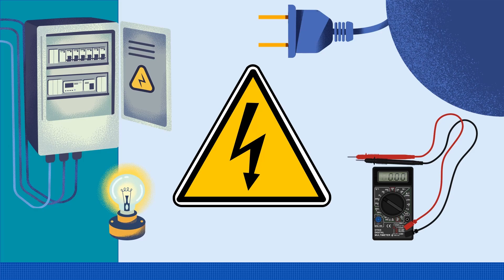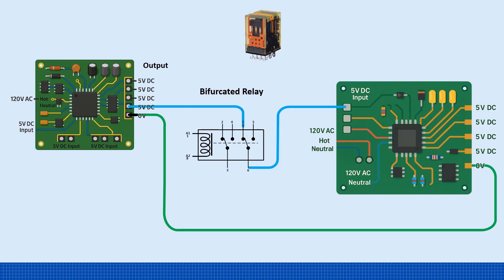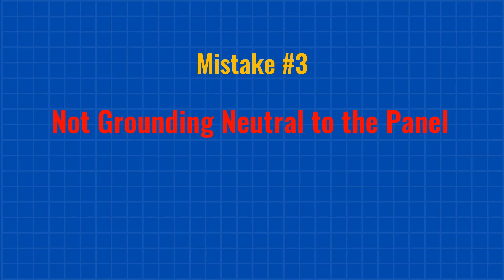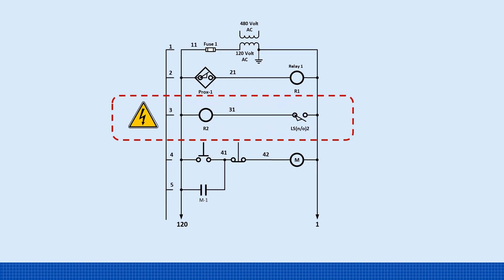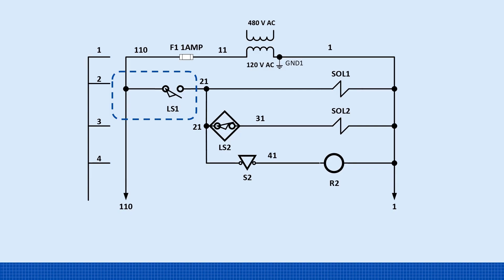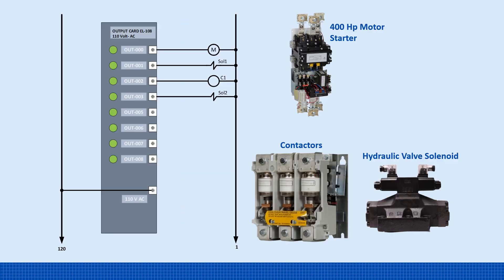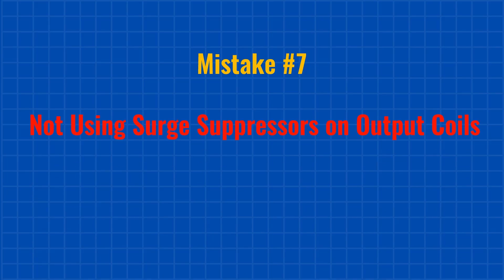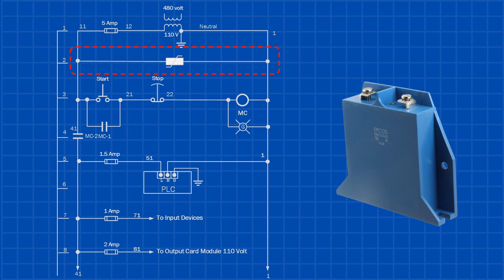7 Electrical Control Mistakes No One Told Me About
🔌 7 Electrical Control Mistakes You Must Avoid
Small errors in electrical control systems can lead to big problems — from system failure to downtime and safety hazards. Whether you're an engineer, technician, or learning industrial automation, understanding the fundamentals of control circuit design, proper grounding, signal handling, and relay logic is critical.
This channel focuses on helping non-electrical engineers, new technicians, and anyone transitioning into controls build real-world knowledge that actually applies on the job. Our content is grounded in decades of hands-on experience with industrial electrical systems, PLC programming, ladder logic, panel building, pneumatics, and hydraulics.
In this video, we discuss common but critical oversights related to electrical systems. Understanding the importance of electrical safety 101 is critical to avoiding these problems. Learn about risk management and how these oversights can be avoided.